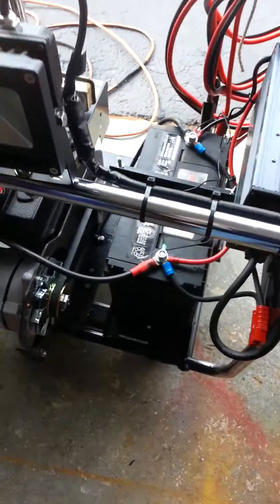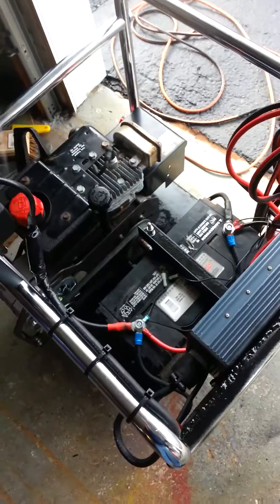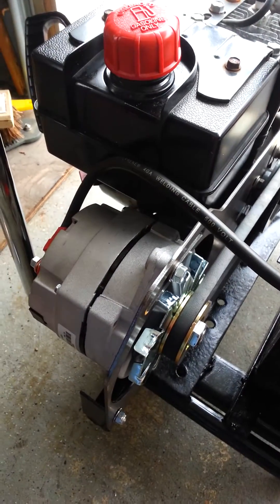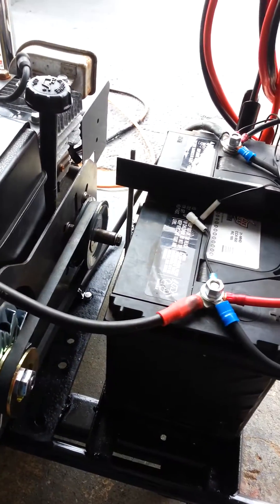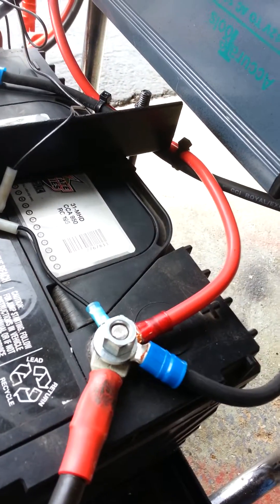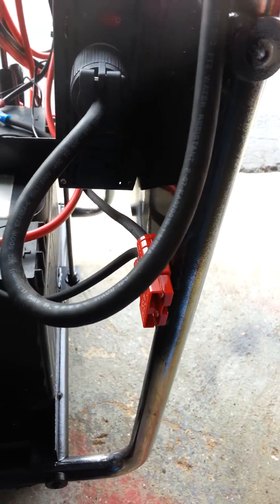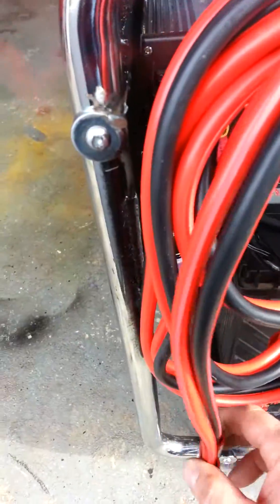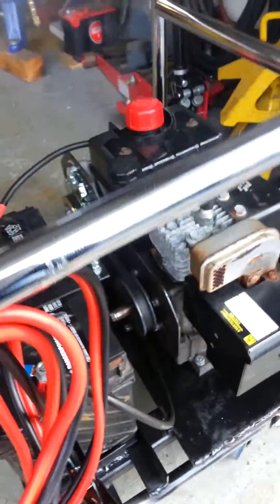Snowblower turned into a generator/ car starter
Old snowblower engine mounted to a portable with a 80 alternater, battery and inverter.